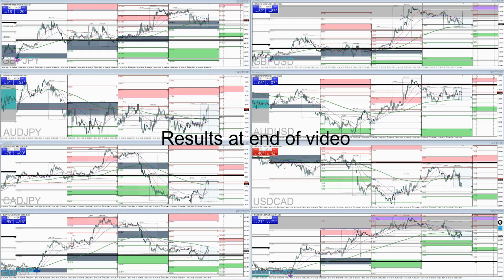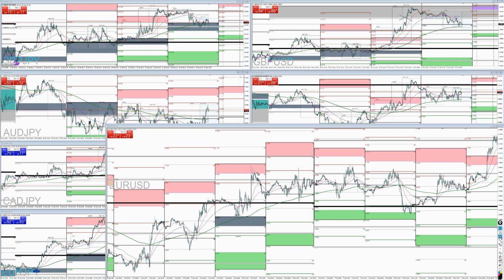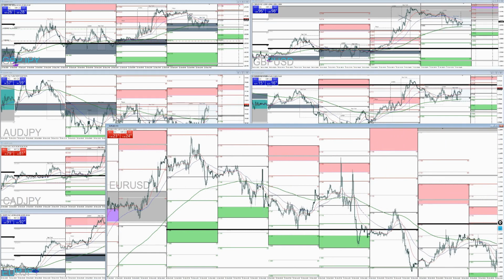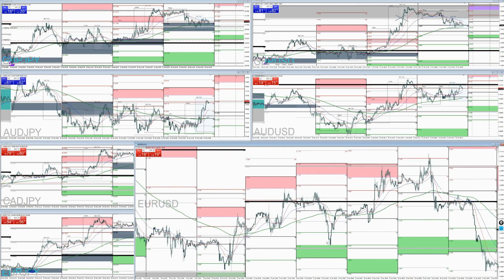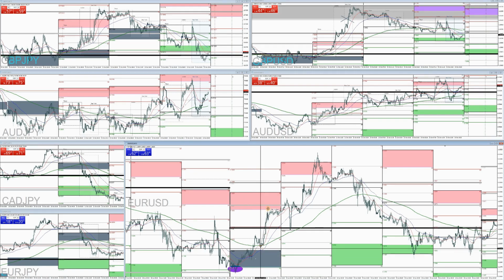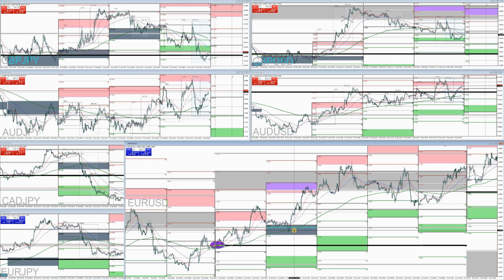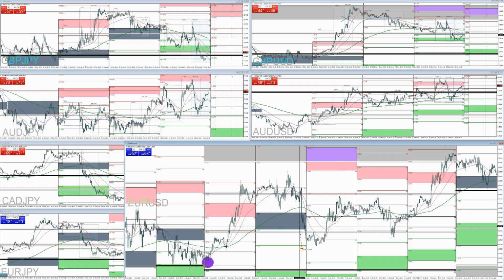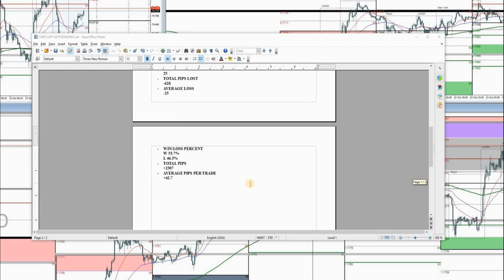Day Trade System Backtesting +15,208 PIPS!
In this video I will be backtesting the day trade system and developing a hard rules based system.